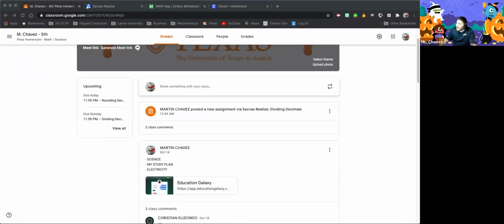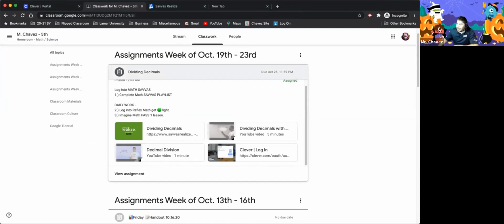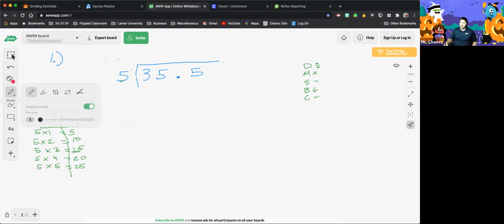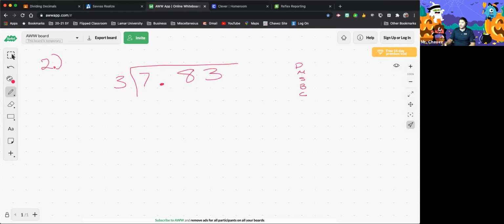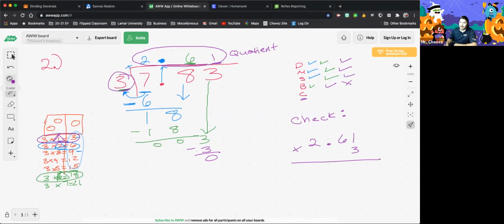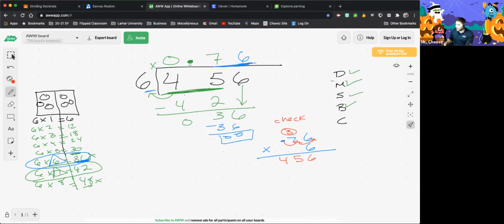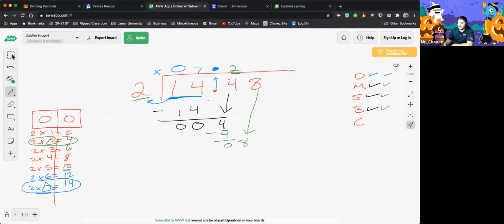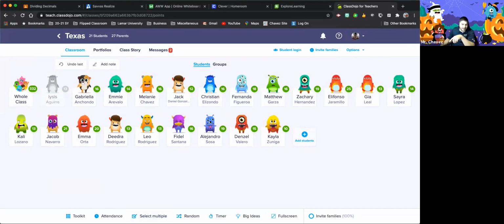Part 1 UT Math Class 10.19.20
Math Class Monday October 19.20